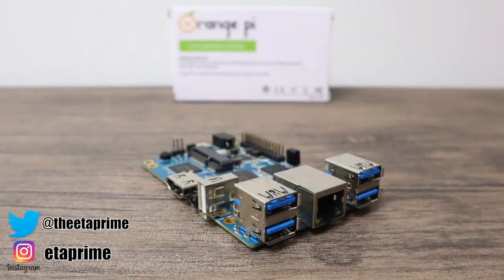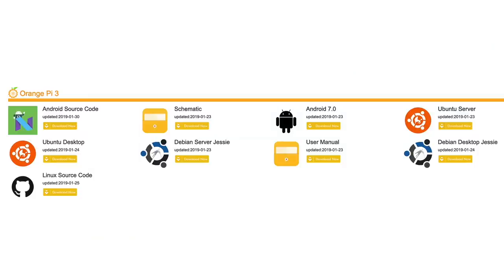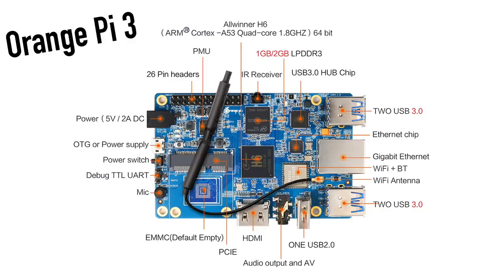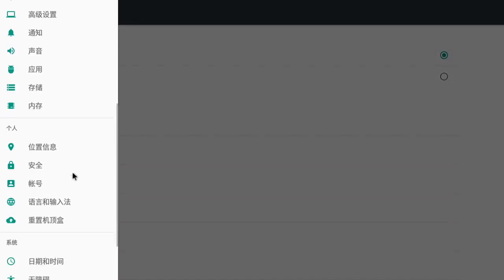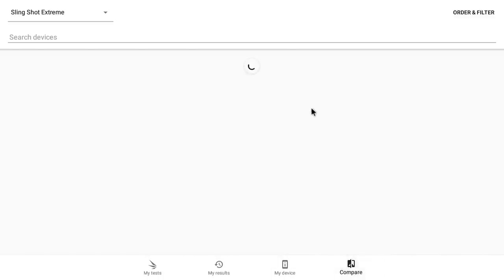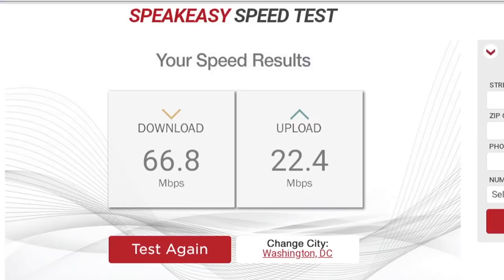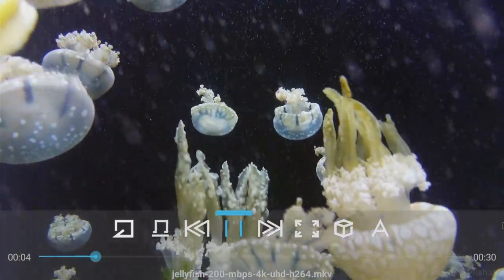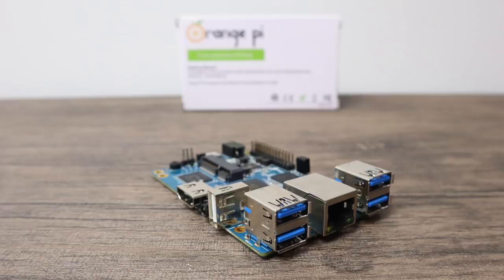Orange Pi 3 First Look And Android Test - New Single Board Computer 2019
Yes this was reuploaded due to the fact I used KODI for 4k Video Playback and the performance is not great so I switched out to the built-in video player and it works so much better.

In this video, I take a look at the all-new Orange Pi 3 Single board computer powered by an Allwinner H6 @ 1.8Ghz! IS it any good? Let's FInd Out.

Specs:
Processor — Allwinner H6 (4x Cortex-A53); ARM Mali-T720 MP2 GPU with OpenGL ES3 and DirectX 11
Memory — 1GB or 2GB LPDDR3 RAM
Storage — microSD slot; optional 8GB eMMC
Wireless – Ampak AP6256 module with 802.11a/b/g/n/ac and Bluetooth 5.0; antenna
Networking — 10/100/1000Mbit Ethernet port
Media I/O:
HDMI 2.0a with audio and HDCP 2.2 output
3.5mm audio output jack with CVBS AV
Mic input
Other I/O:
4x USB 3.0 ports
USB 2.0 host port
Micro-USB 2.0 OTG port with power
3-pin GPIO with UART and ground
26-pin GPIO expansion connector
Other features — IR receiver; power and status LEDs
Power — DC barrel jack with +5V @ 2A; supports micro-USB power; PMU (AXP805); power button;
Dimensions — 90 × 64mm
Supported OSes — Android 7.0; Ubuntu and Debian images coming (experimental Linux 4.19 available from Armbian